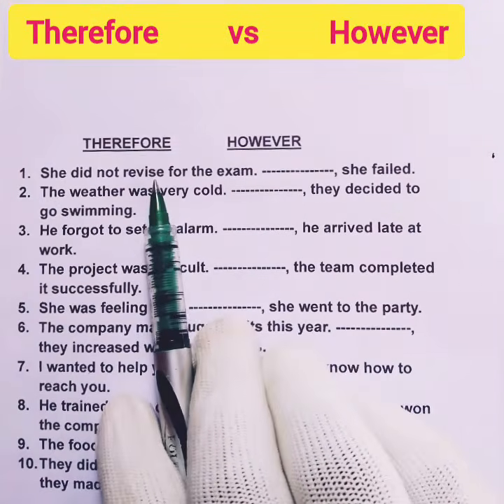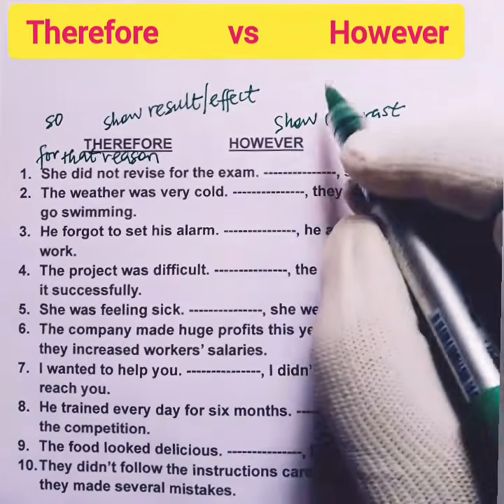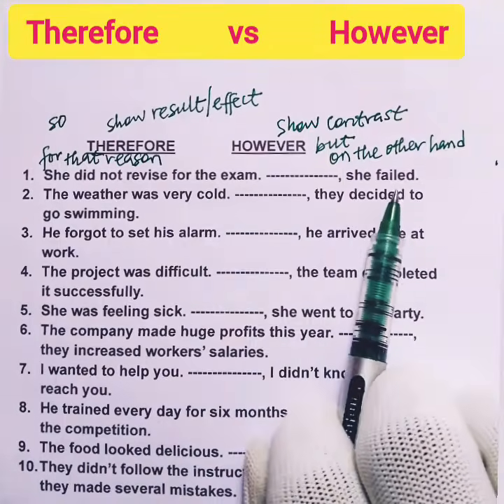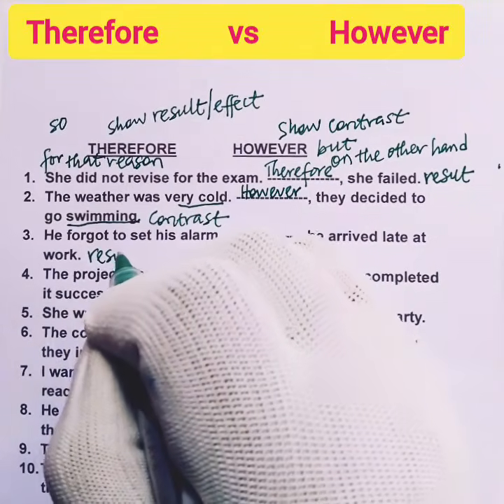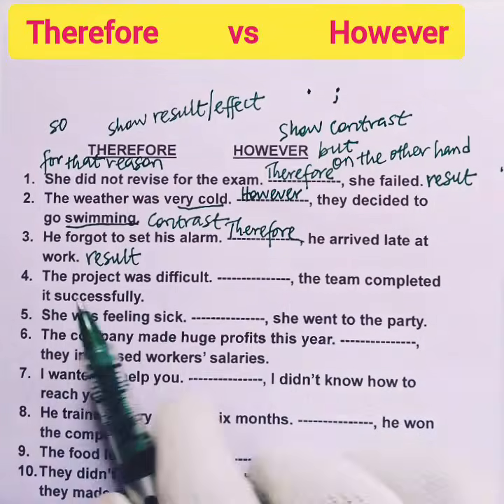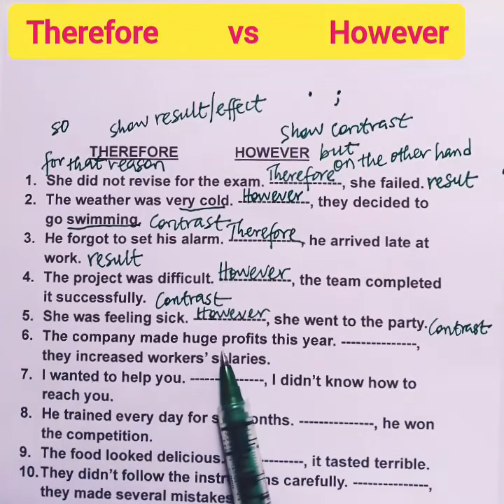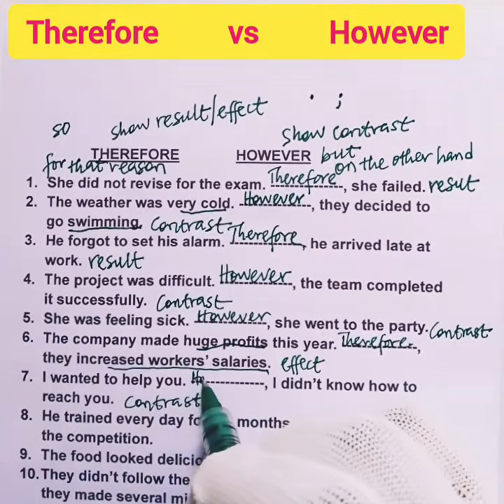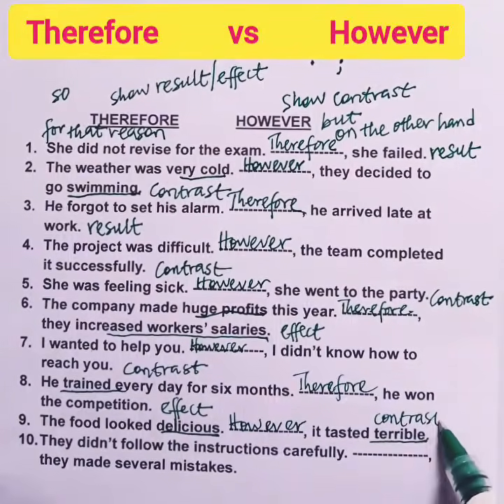English Grammar: THEREFORE vs HOWEVER | What is the Difference?🤔 Easy English Rules & Quiz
English Grammar Exercise: Conjunctions - Therefore and However explained!
This English lesson explains the difference between therefore and however.
On this channel, you will find easy English grammar lessons explained step by step for beginners and intermediate learners. Each lesson focuses on English grammar rules, common grammar mistakes and clear examples to help you improve your spoken and written English.
We cover important topics such as basic English grammar, tenses, sentence structure, parts of speech, prepositions, commonly confused words and spoken English grammar used in everyday conversations.

Any amount is appreciated.

This lesson is ideal for:
🎯 English learners who struggle to understand when or how to use Therefore and However in sentences.
🎯 Students working to master Conjunctions in English Writing
🎯 Those preparing for IELTS or TOEFL exams
🎯Basic Grammar learners
🎯 Intermediate and advanced learners
🎯 Business English
 🎯Professionals
🎯 Anyone who wants to speak  confidently and write more accurately